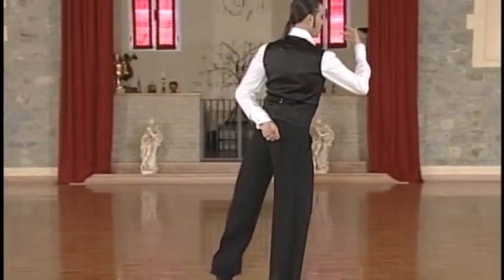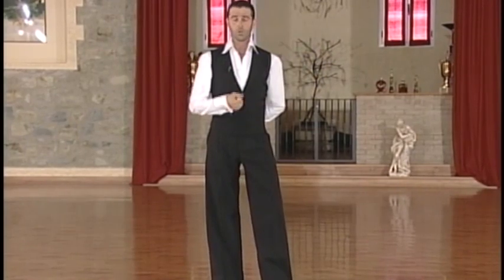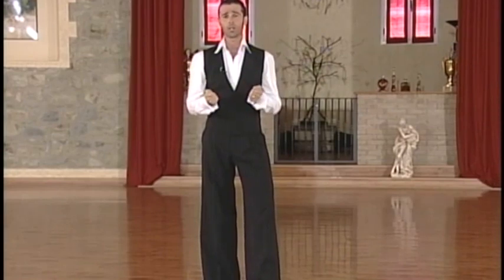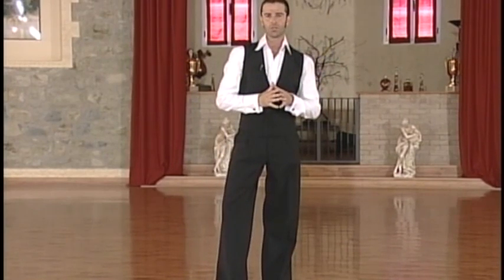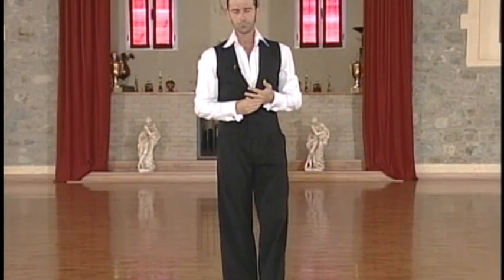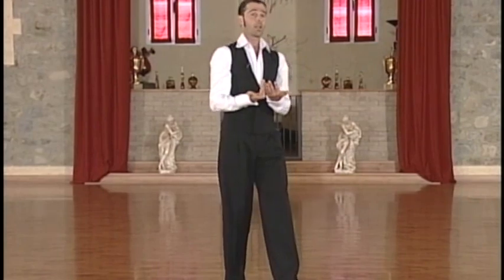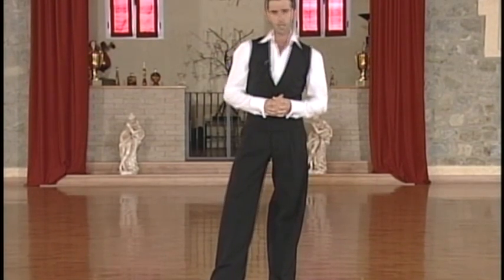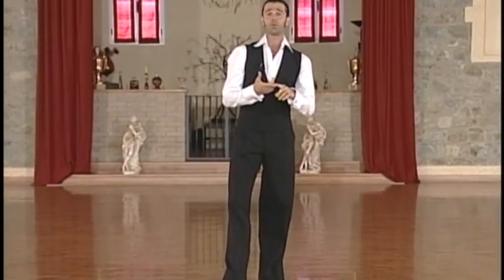Luca Baricchi - "Balance of Movement" - Gravity & Inertia (English) Part 1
Luca Baricchi - "Balance of Movement" - Gravity & Inertia (Japanese Translation Removed) Part 1